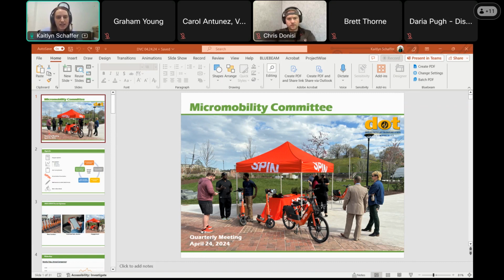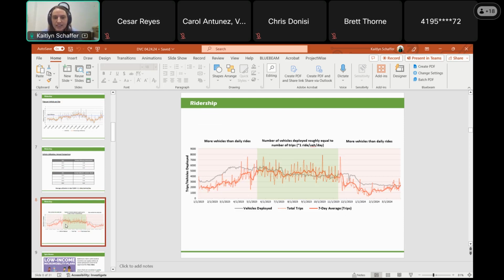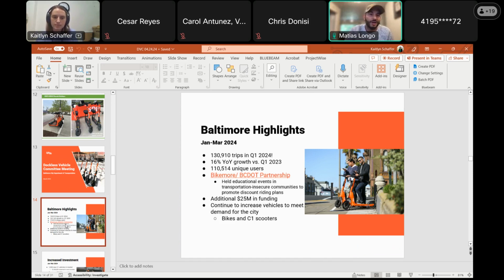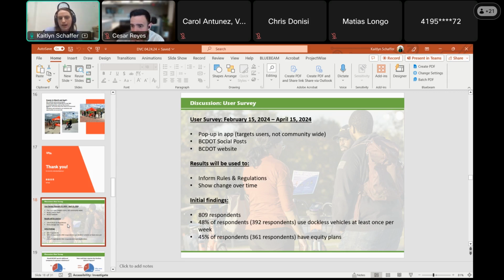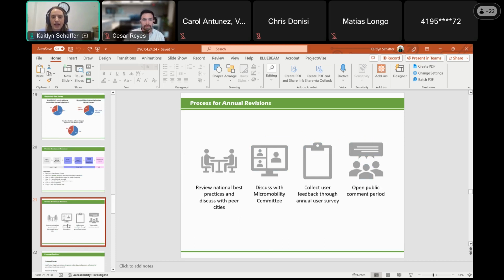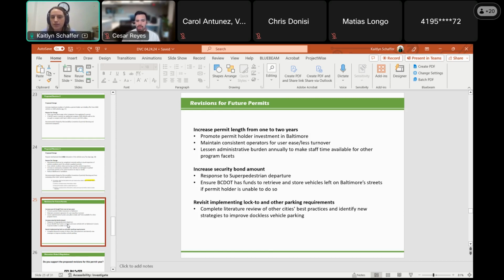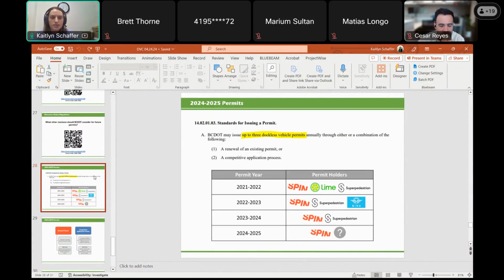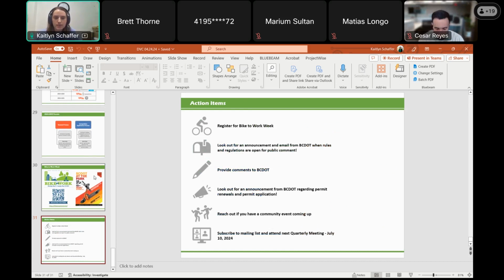Quarterly Micromobility Committee Meeting April 2024